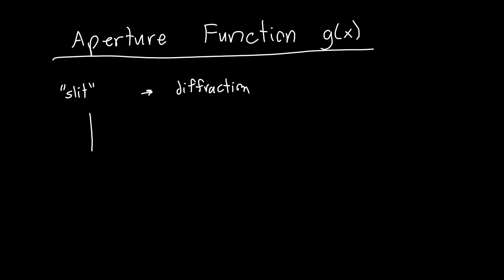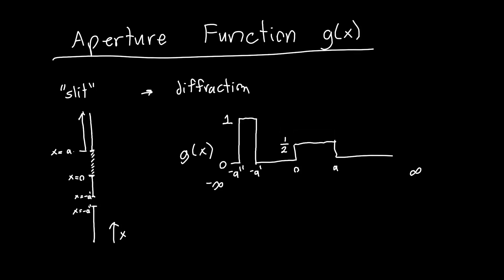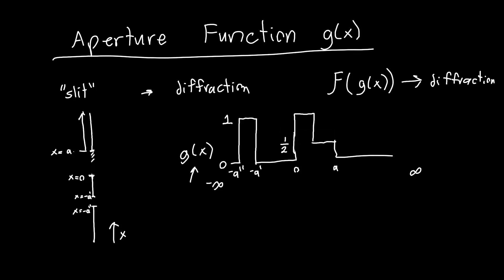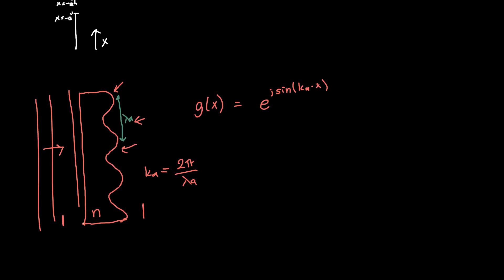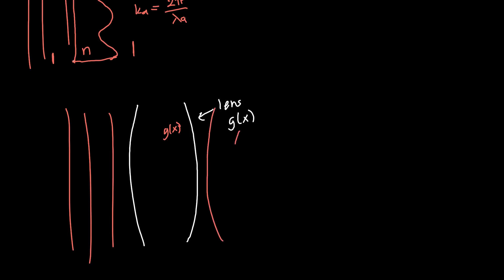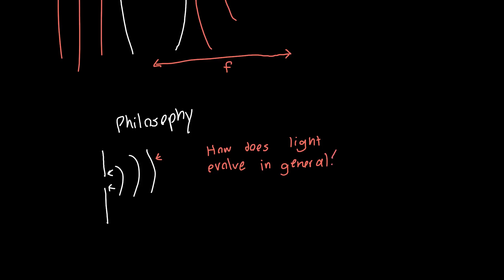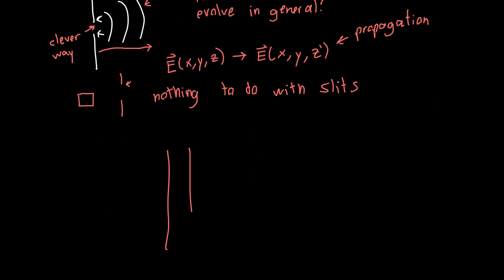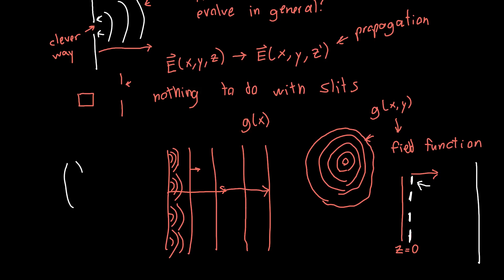Fourier Optics Aperture Function Explained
In this video, I go over in more detail the aperture function - how you write it down, and what its capabilities are. I also talk about the philosophy of diffraction (it has nothing to do with slits!) and give a glimpse of what you can do with the aperture function in the context of modeling optical systems.